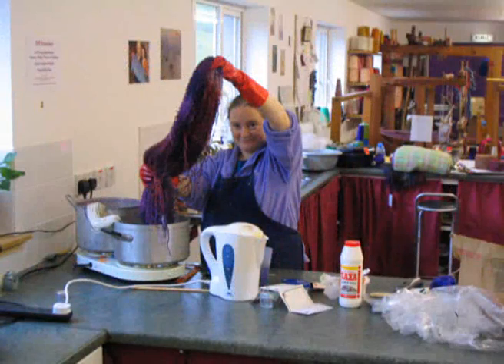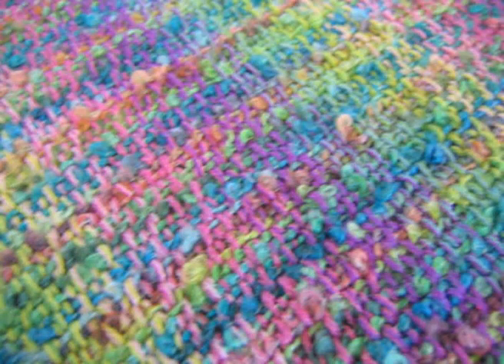SwallowStudios_Annayalla_Castleblayney_CoMonagha_Ireland.wmv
Short film of Liz Christy chatting about Swallow Studios Art and Craft Visitor Centre in Annayalla, Castleblayney, County Monaghan, Ireland with music from Rattle the Boards and Teac a Bloc.